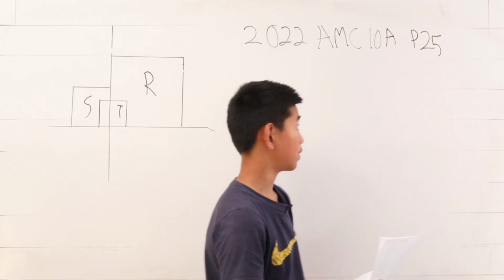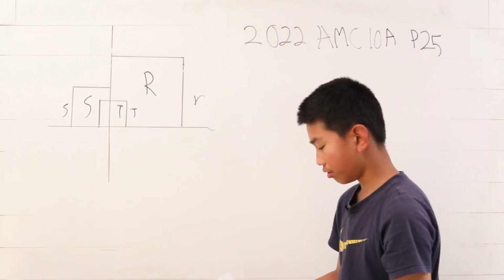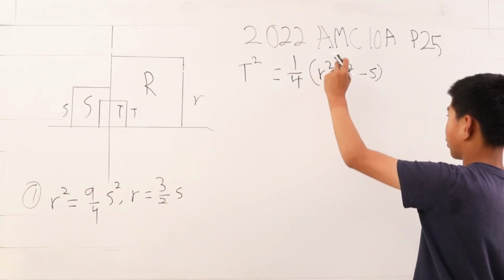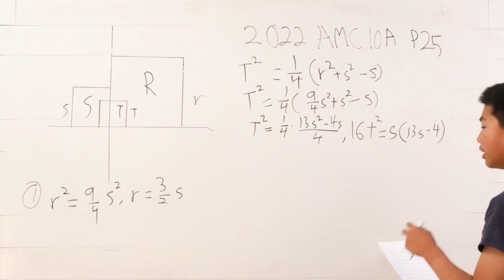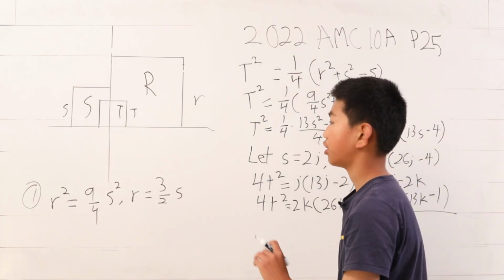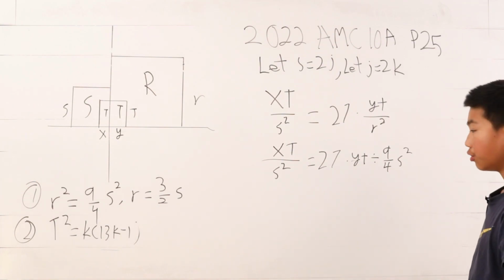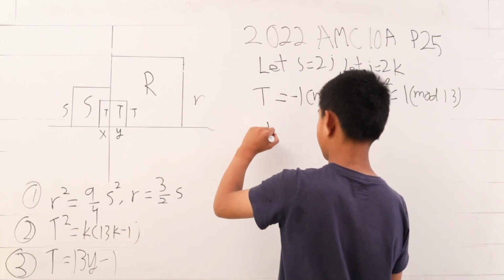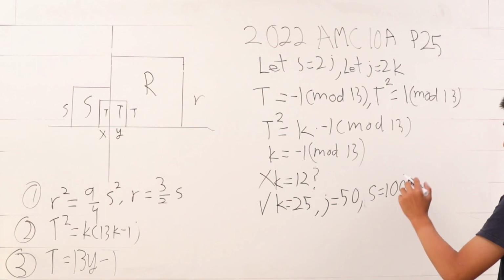2022 AMC 10A P25